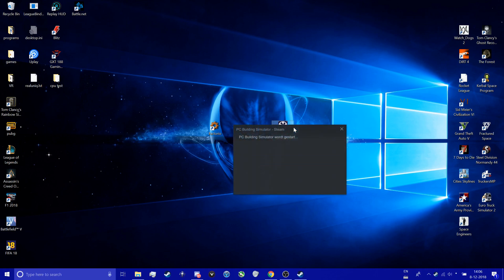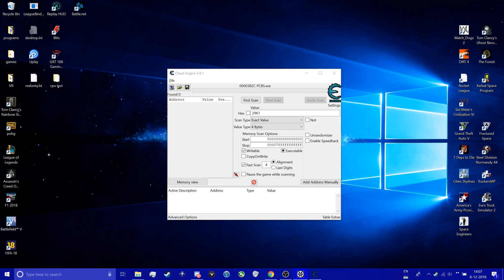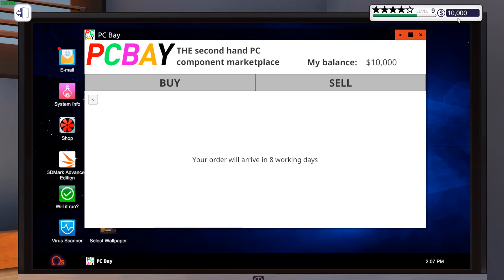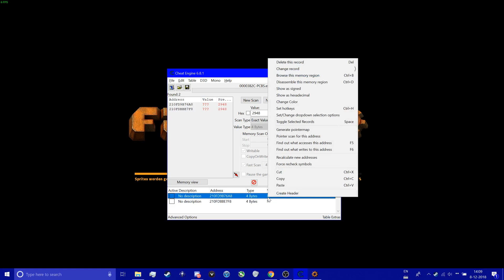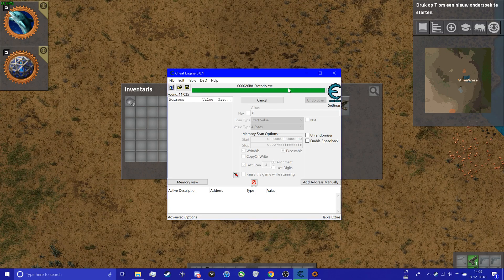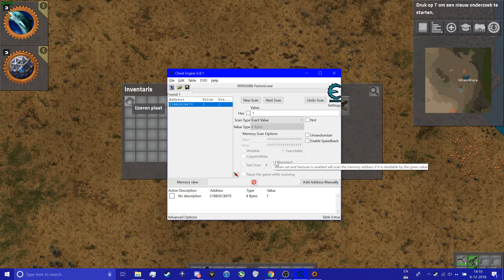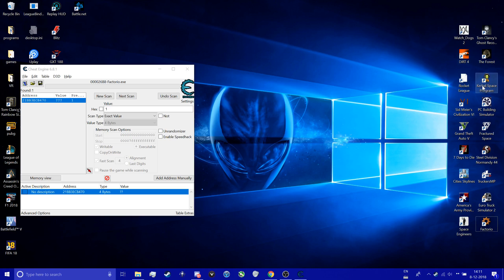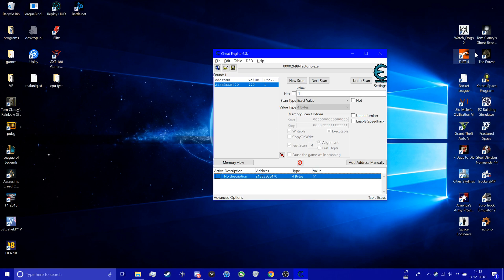cheat engine quick tutorial (hack every single player game)